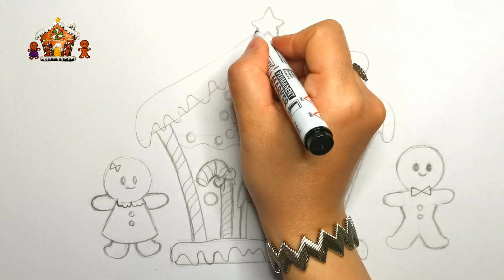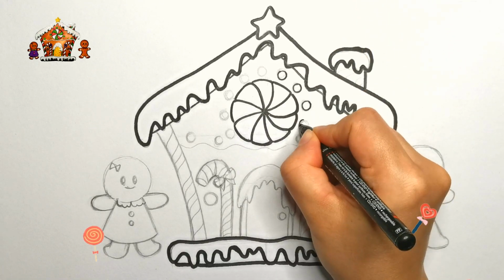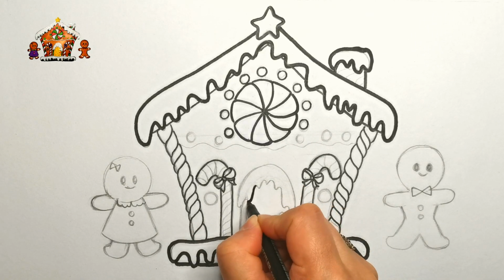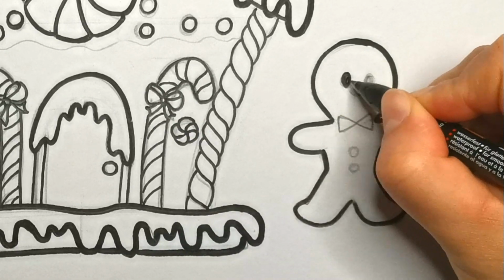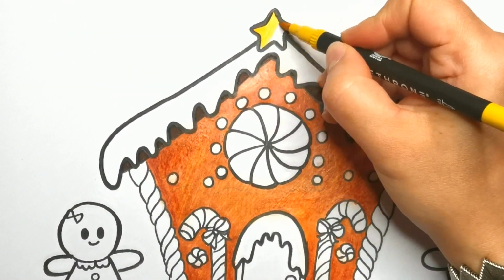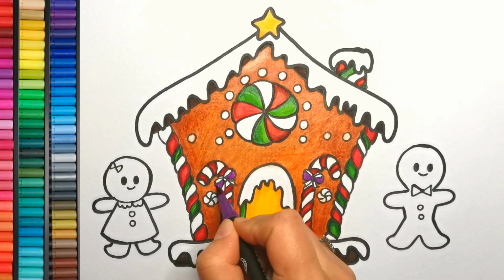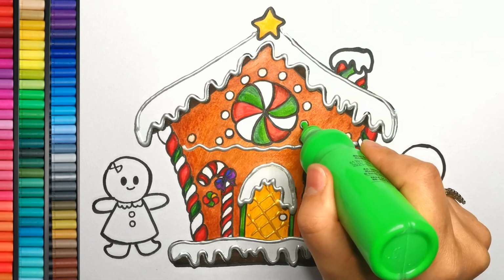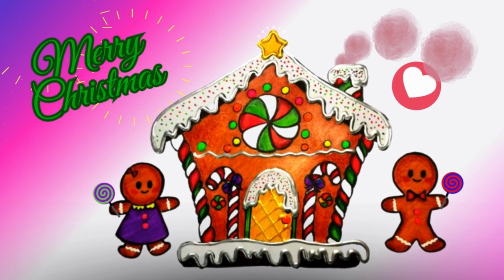How to Draw and Colour the Sweetest Gingerbread House for Kids!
Step into a world of sweetness and creativity with us as we embark on a festive drawing adventure! Join us in doodling and colouring the most scrumptious gingerbread house ever, decorated with swirl candies, gumdrop buttons, and even a golden star on top. Our gingerbread pals are ready for fun as they can't wait to explore this sugary wonderland with you!
Watch as the drawing comes to life with bursts of colour and whimsical details.
Wishing you a holly, jolly time at Doodle Garden Art Hub!

Timestamps:
00:00 Intro to my channel and the video content
00:21 Outlining the sketch with a marker pen
04:08 The colouring time
07:05 Adding extra details and showing the drawing
08:29 Quick sketch of the Gingerbread house with a pencil
09:29 Revealing the final masterpiece

⚠️The copyright of this video belongs to @DoodleGardenArtHub.